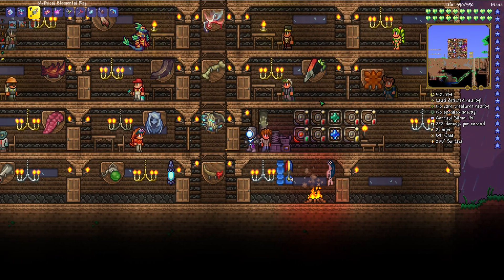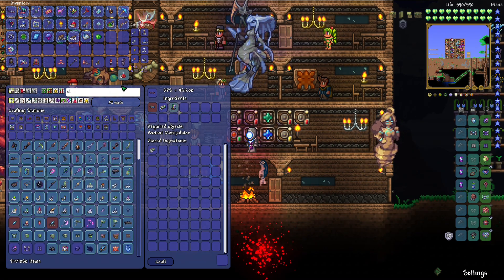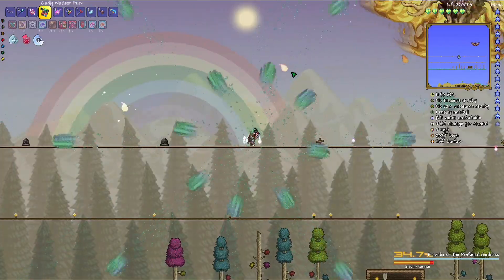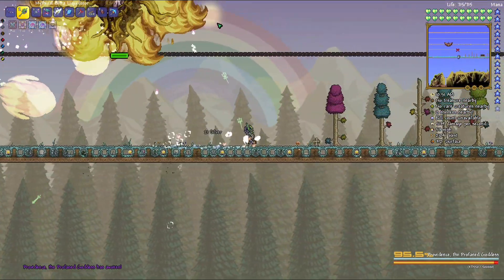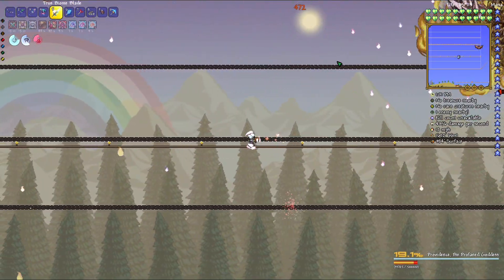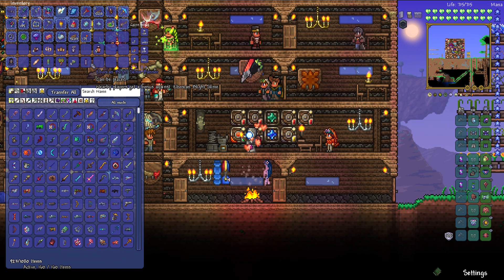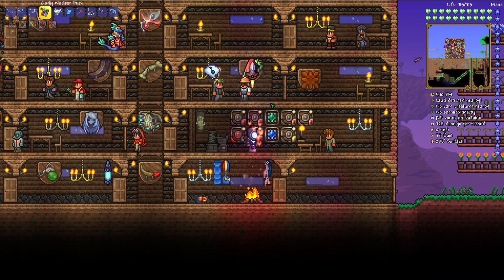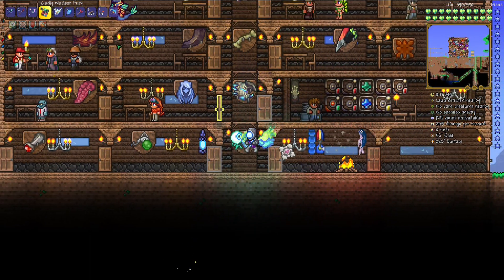PROVIDENCE is PAAAAIN! | Terraria Calamity Mod Let’s Play | Season 1 Episode 17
In this episode we fight the mighty PROVIDENCE the PROFANED GODDESS. Man, was this a struggle!